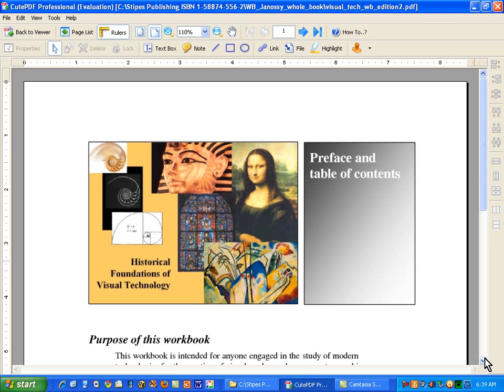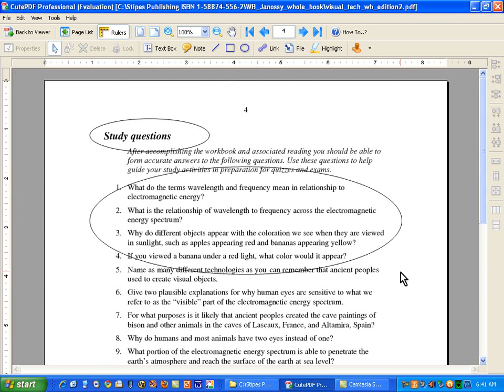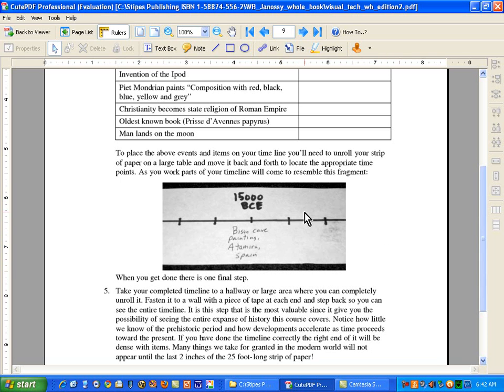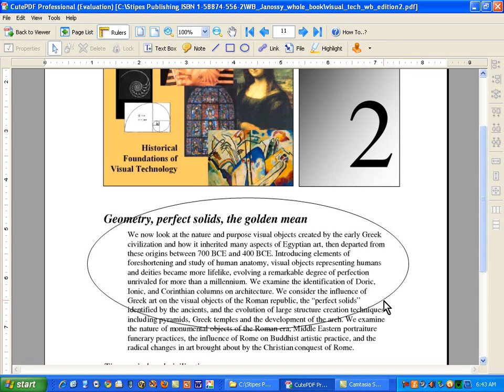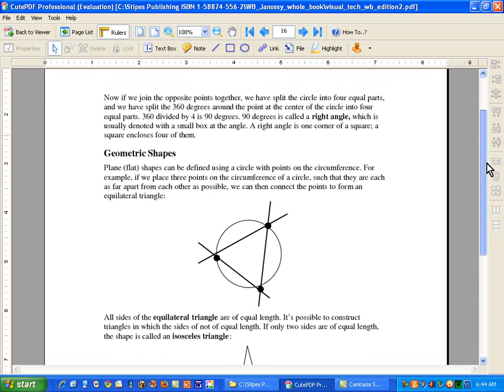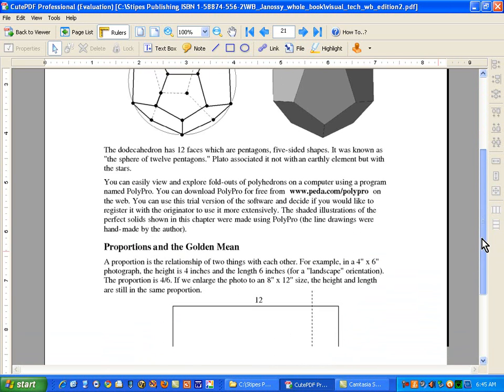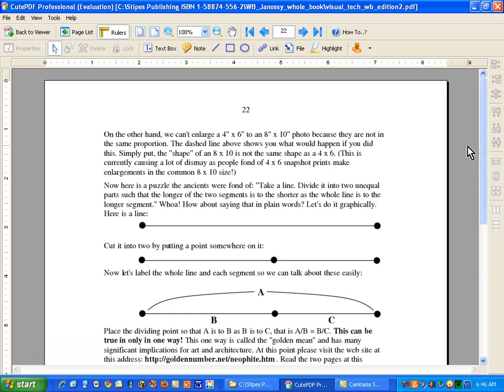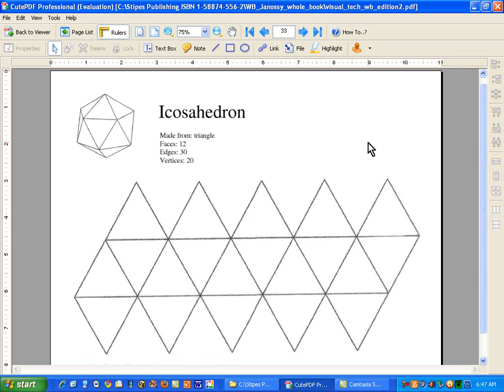Lecture: Visual Tech Workbook Chapters 1-2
Jim Janossy provides a 9-minute tour of the highlights of chapters 1 and 2 of the Visual Technologies Workbook that supports course GPH-205 "Historical Foundations of Visual Technology" at DePaul University, Chicago